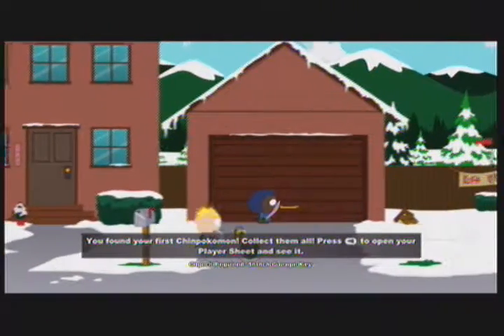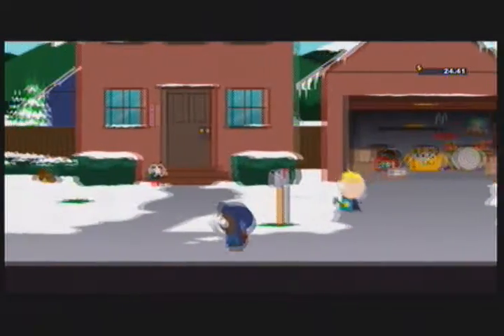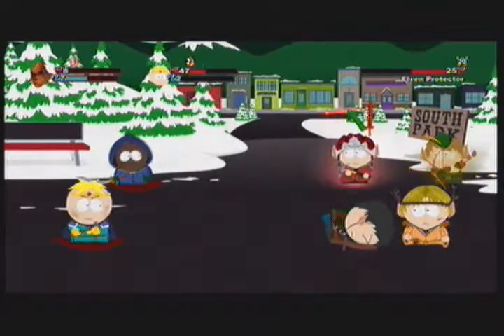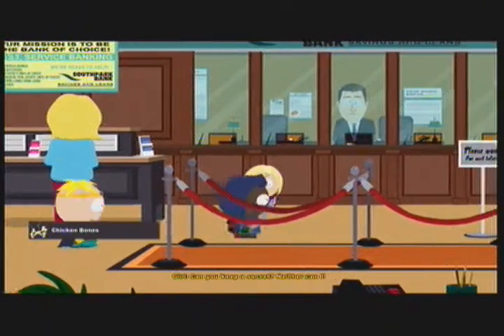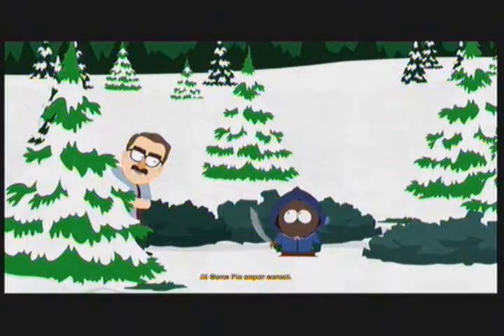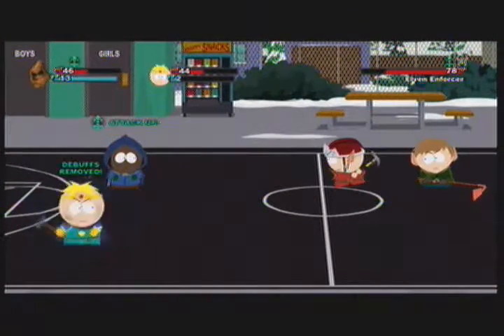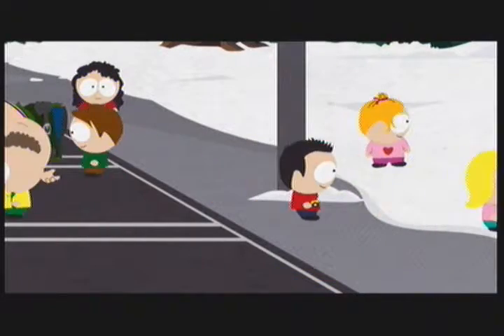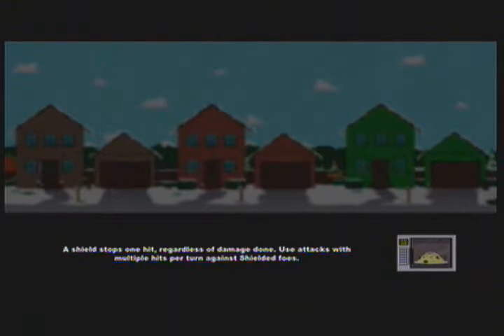South Park TSOT Part 2: Getting More Friends and a Summon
The New Kid needs all of the perks he could get. So, that means more friends. However, I also raid many peoples houses and chest. And then, there is the summon in this game. Let's just say, only South Park can pull this kind of insanity off.